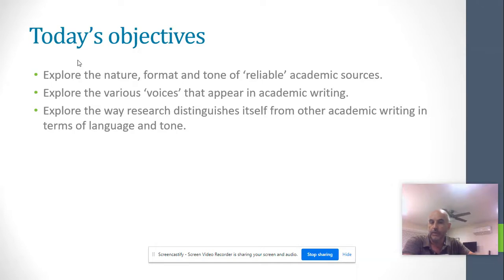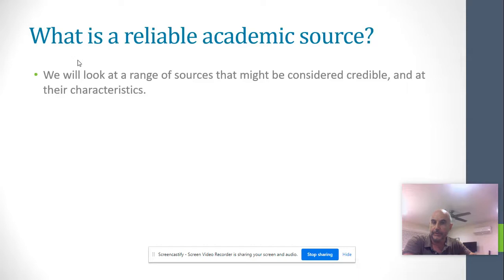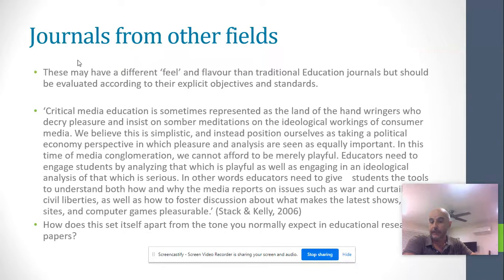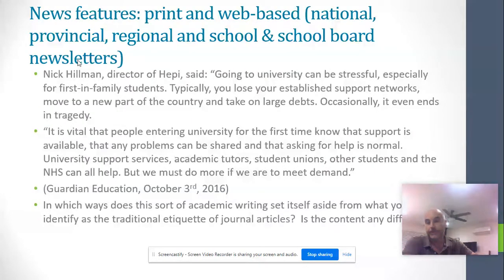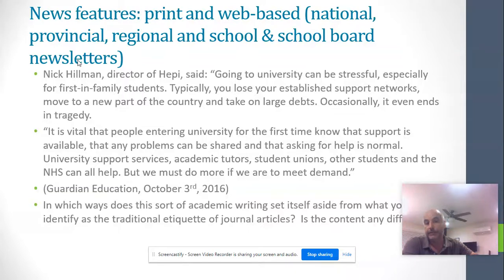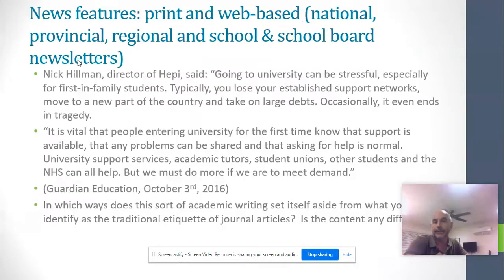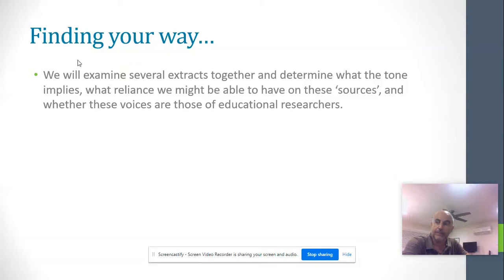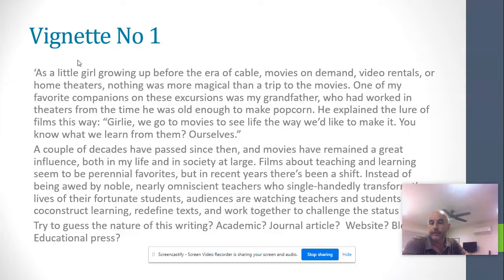Intro to Unit 4 ED6110